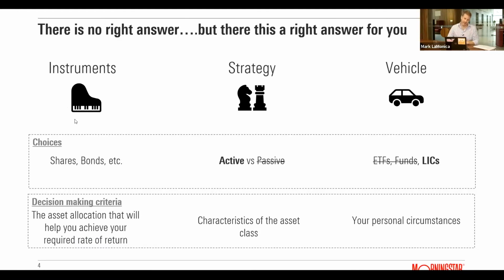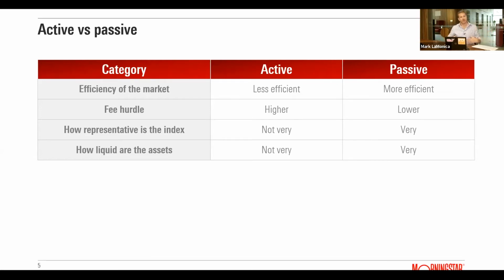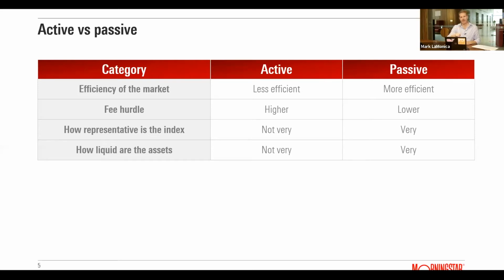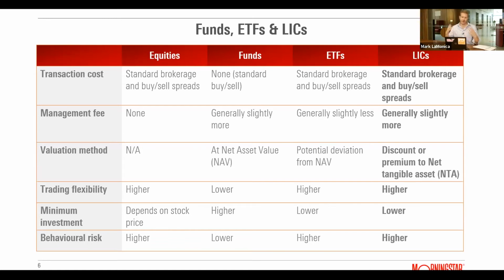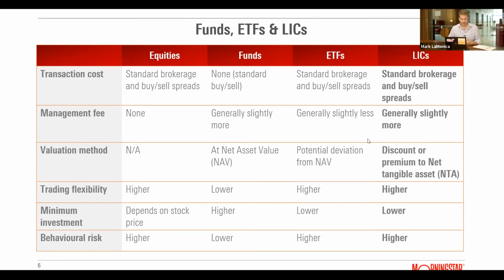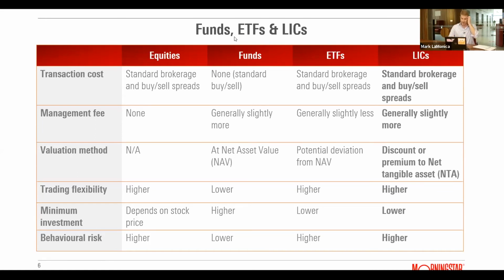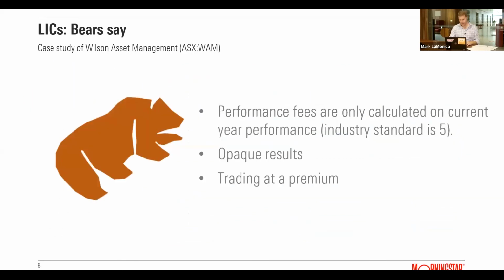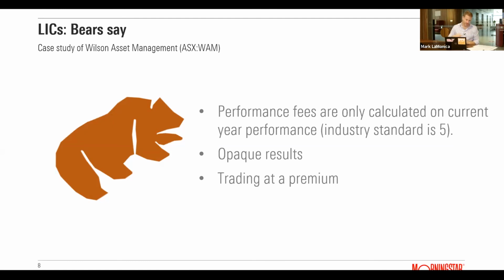Listed investment companies (LICs) - What are they?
LICs have risen in popularity. We explore what they are, how they work & where they might fit in.

Millions of investors trust Morningstar to make informed investment decisions to reach their financial goals.